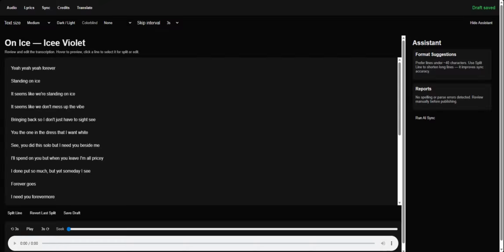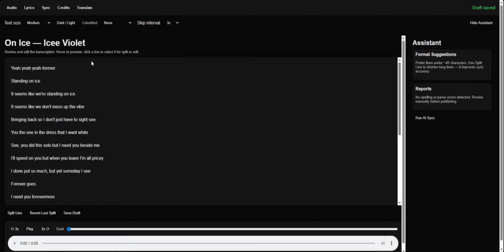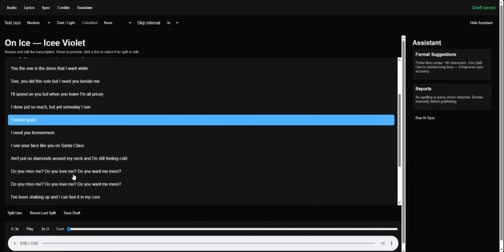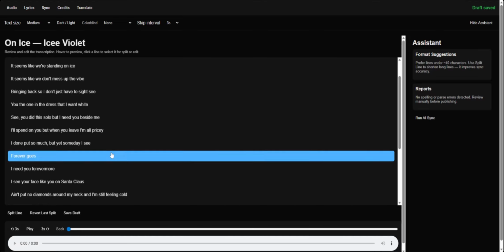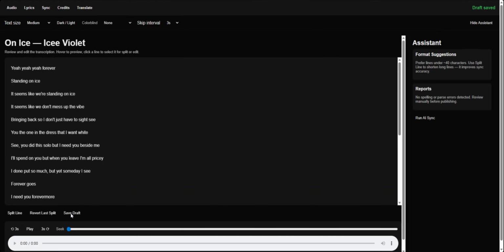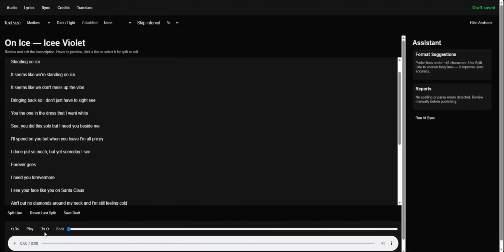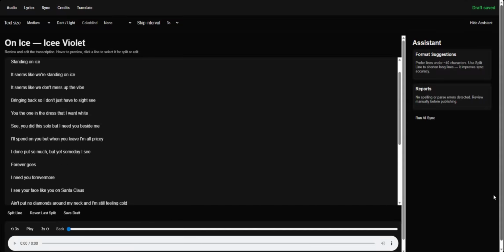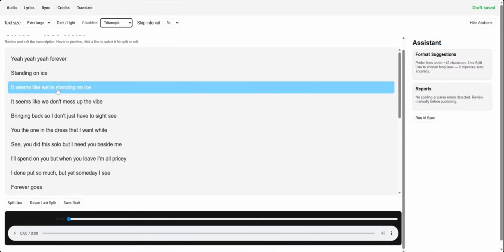Musixmatch V2 Mockup Site - DIG 3175 Final